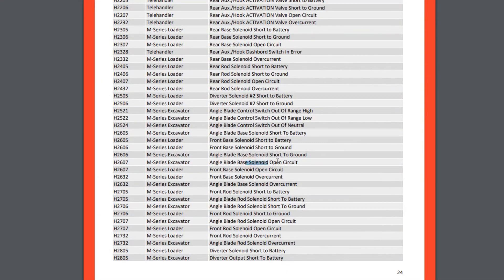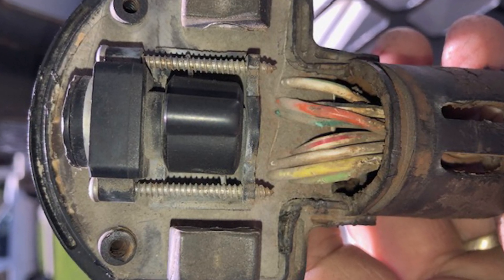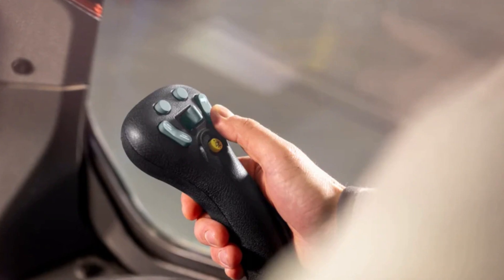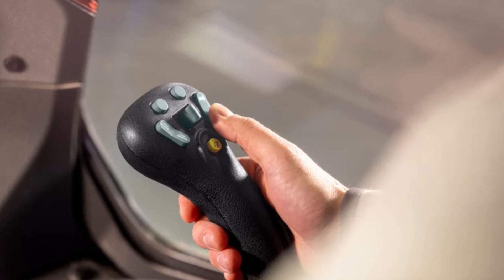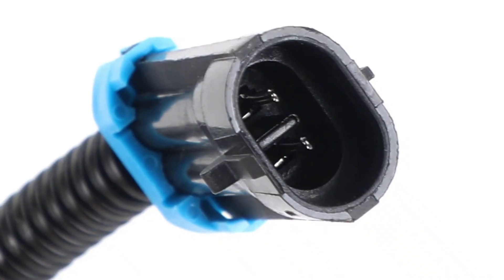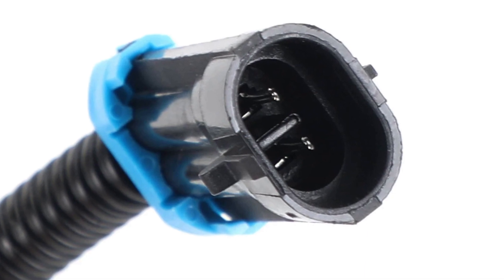H2607 Code in Bobcat Loaders or Excavators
The H2607 code in your Bobcat means that there are issues with the solenoid connection in the hydraulic system. For the loaders, it means that the problem is with the Front Base Solenoid while the excavators will have issues with the Angle Blade Solenoid.

But first of all, you need to check the connections in those solenoids because the issue is, in most cases, with the connectors. The code says that there is an open circuit, so the ECU isn’t sure the solenoid should be replaced. It just sees that the part is disconnected.

I hope this video helps you inspect your Bobcat and prevent huge expenses on repairs. Also, if you have any experience with this code, write about it in the comments. There is little to know information online about this problem, so you will help other Bobcat owners.